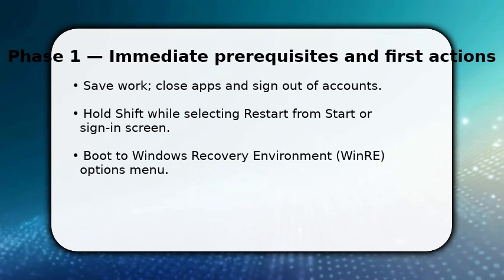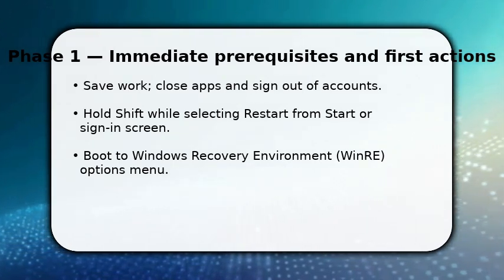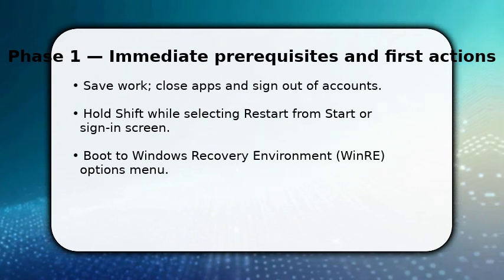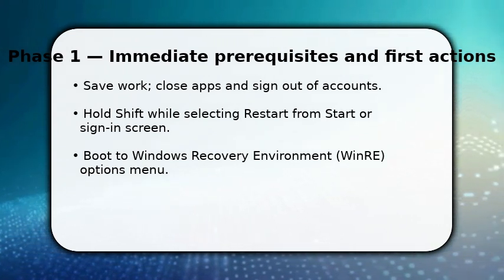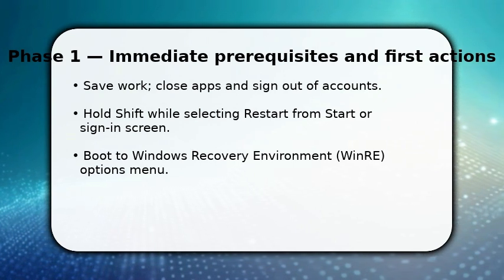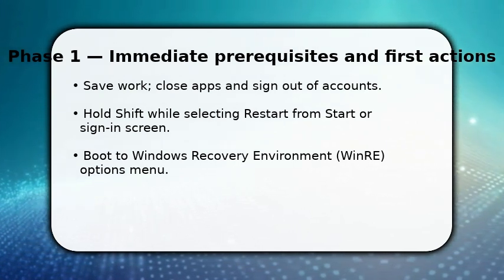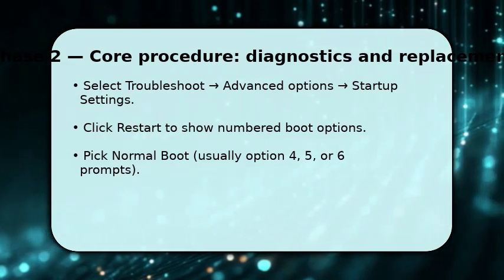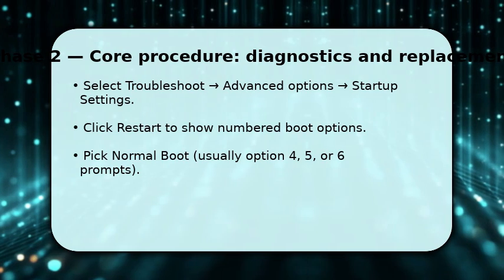How to Take Off Safe Mode on Hp Laptop - Step by Step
How to Take Off Safe Mode on Hp Laptop - Step by Step | 🔒 Surfshark VPN Deal — Stay private and secure. $1.99/mo + 3 Months Free ▸

Discover the simple steps to exit Safe Mode on your HP laptop. This video guides you through a clear, step-bythy process tailored for various Windows versions running on an HP device.

HP Laptop, Safe Mode Exit, Windows Steps, Remove Boot Manager, Device Restarting Process, Operating System Recovery, Laptop Troubleshooting, BIOS Access, System Settings Adjustment, Hardware Reset Procedure